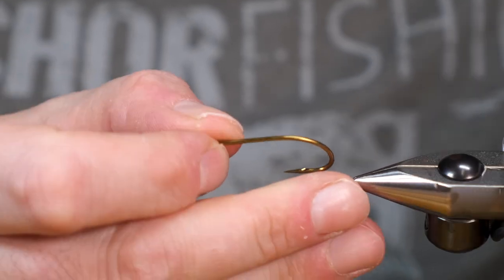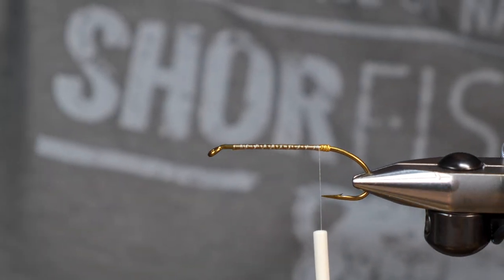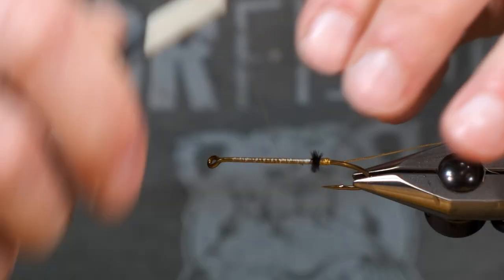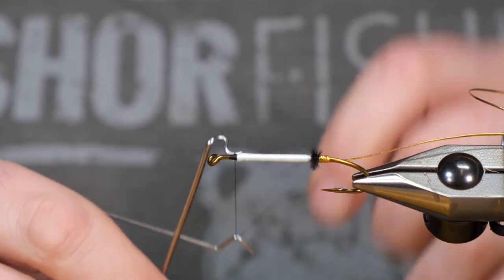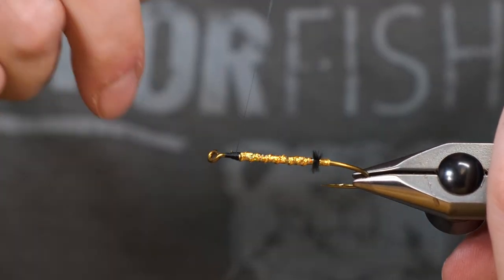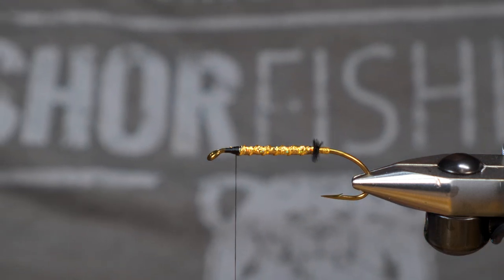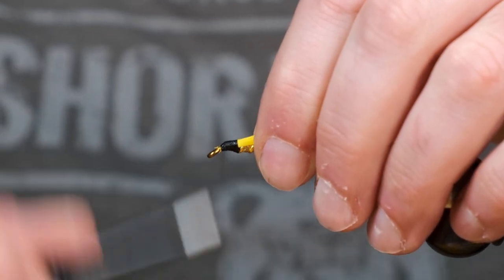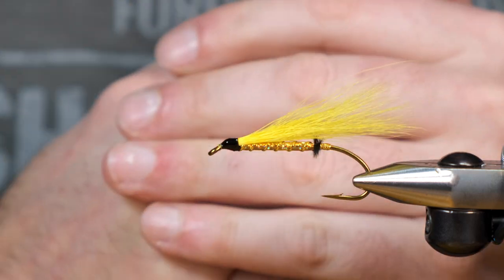How to Tie a Golden Eagle Streamer Pattern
This is a tutorial video on how I tie the Golden Eagle streamer Pattern. I hope you enjoy!!